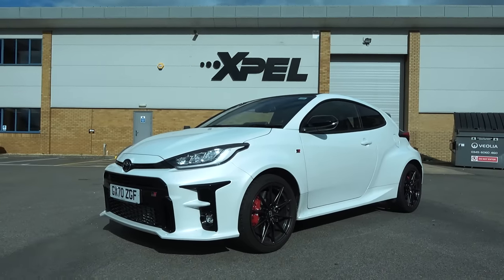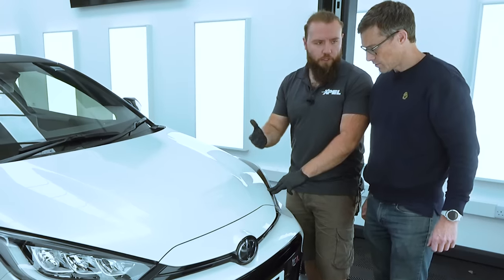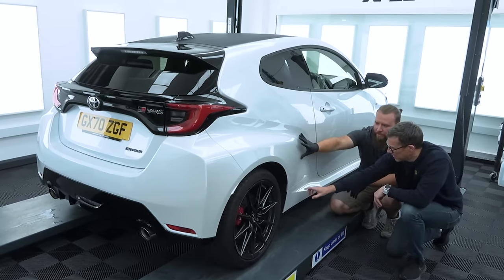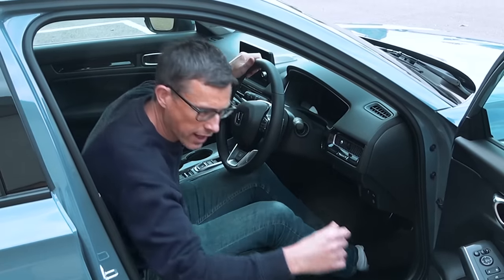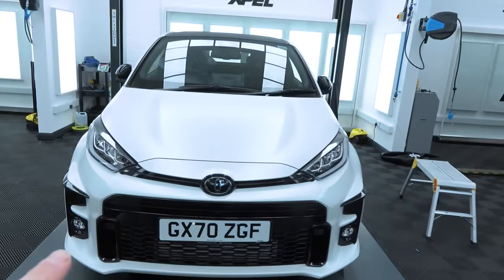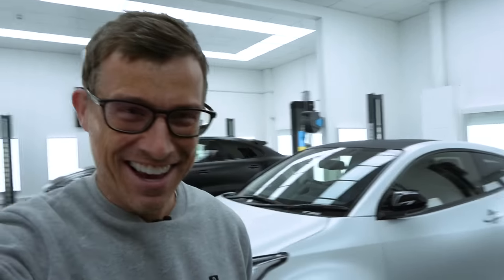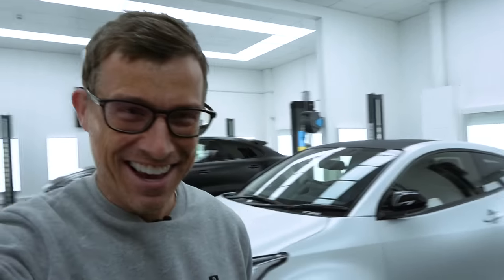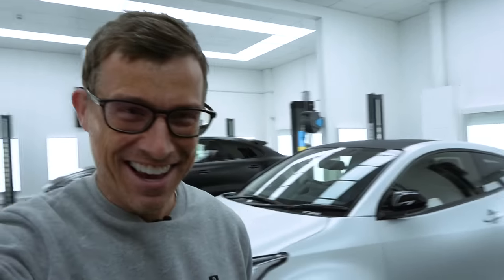HOW I'VE UPGRADED MY GR YARIS!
I've improved my Toyota GR Yaris. Probably not in the way you think. But it' actually the only modification I would recommend doing to this car. It's a game-changer!